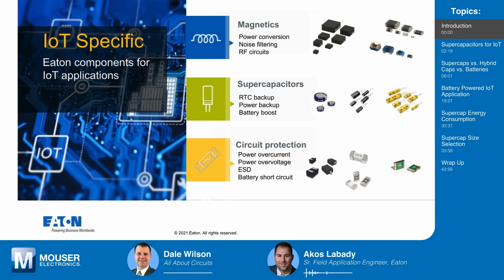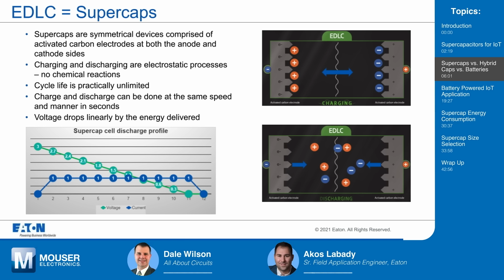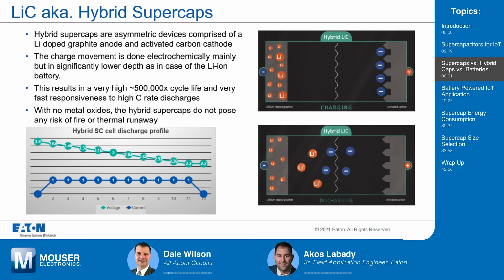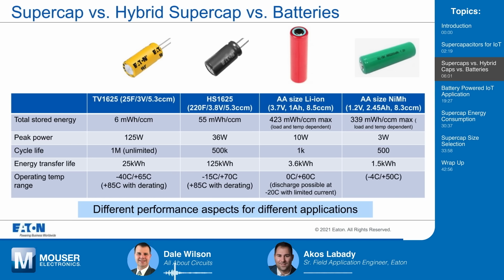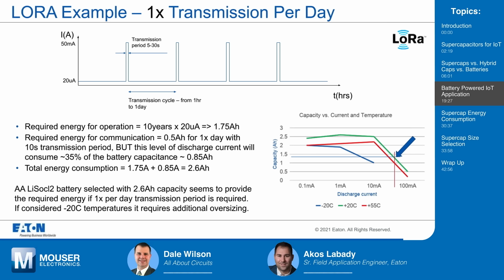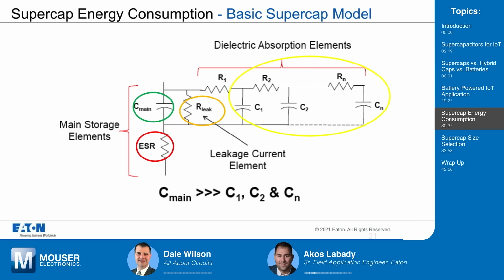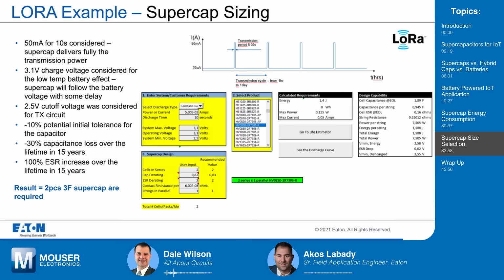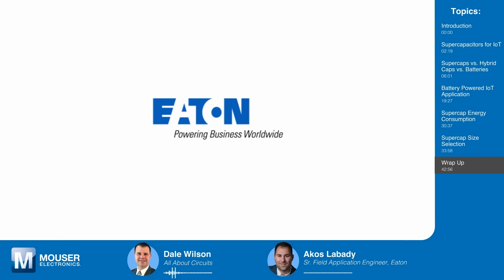IoT Specific: Eaton Components for IoT Applications | Tech Chats - Eaton and Mouser Electronics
Dale Wilson chats with Akos Labady of Eaton about IoT Specific: Eaton Components for IoT Applications.